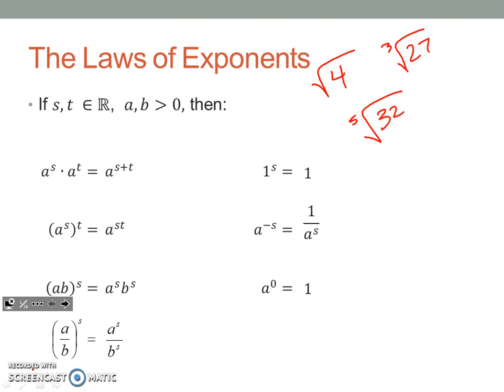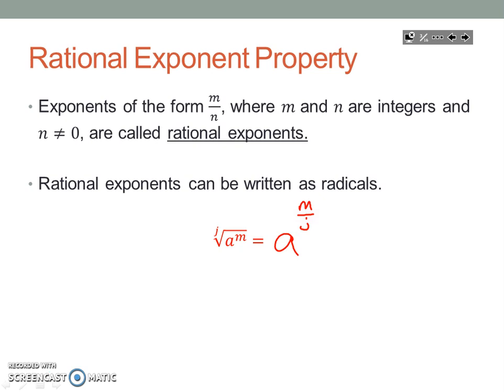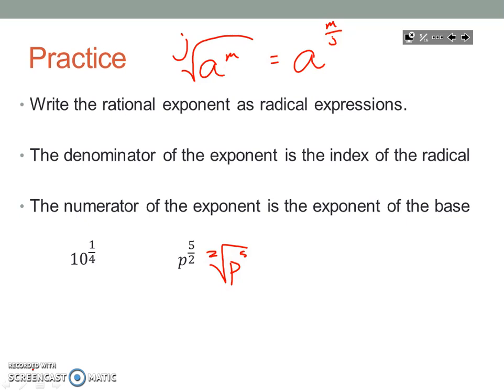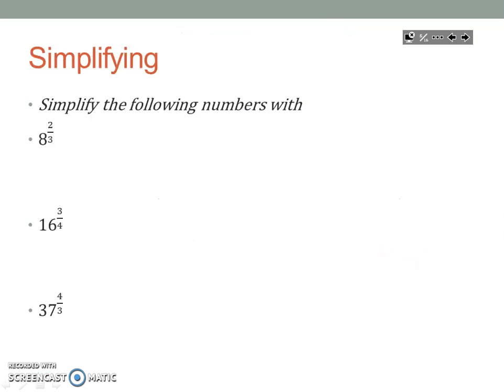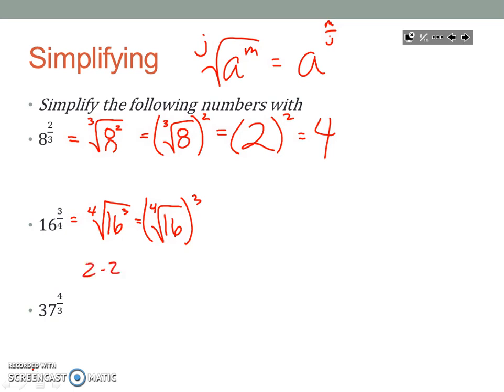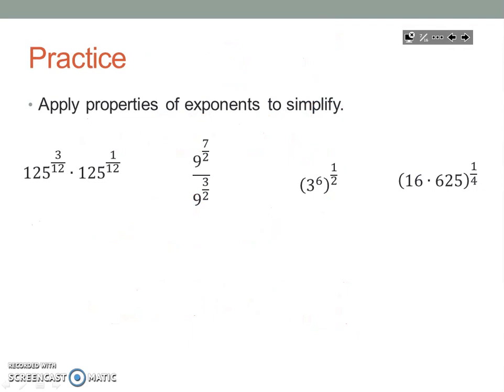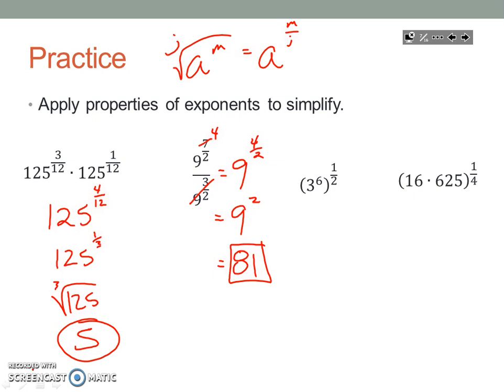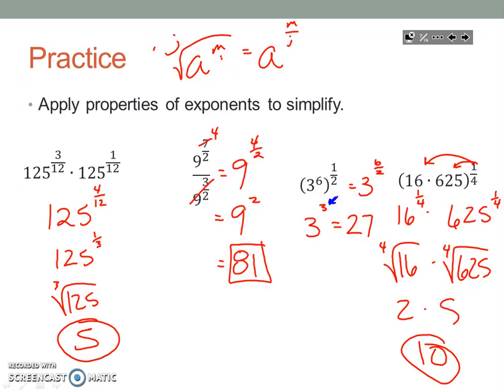Lesson 59 pt 1 - Rational Exponents